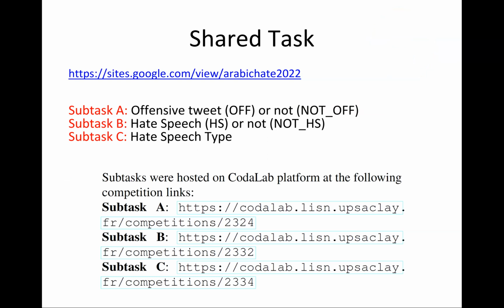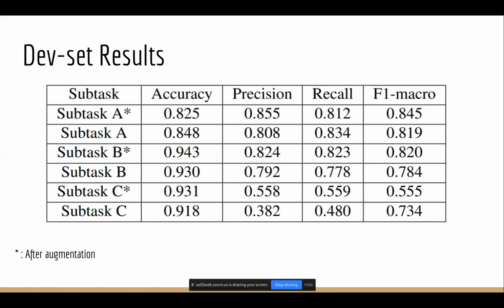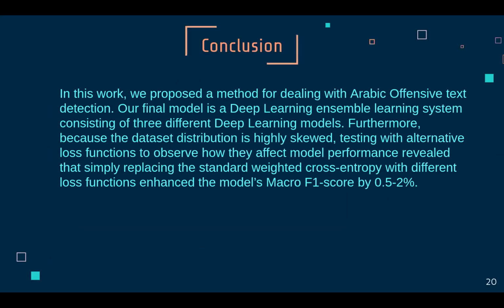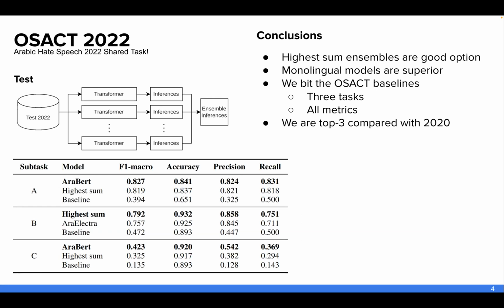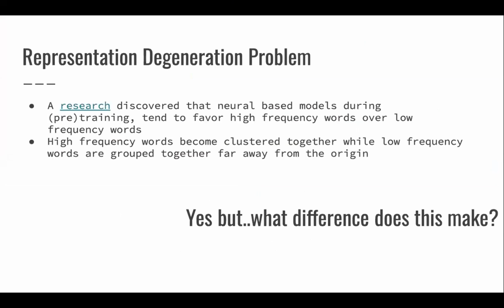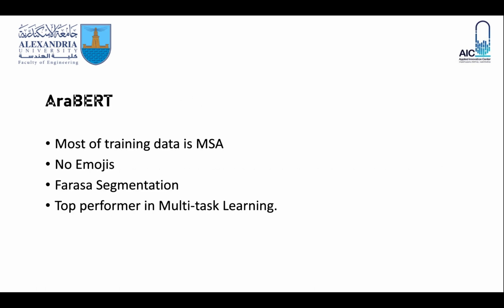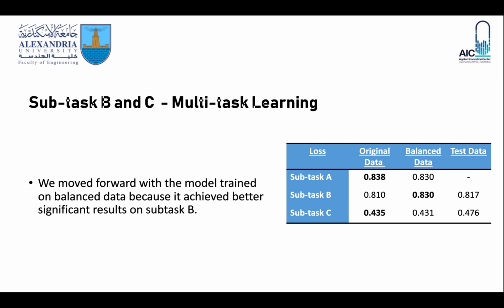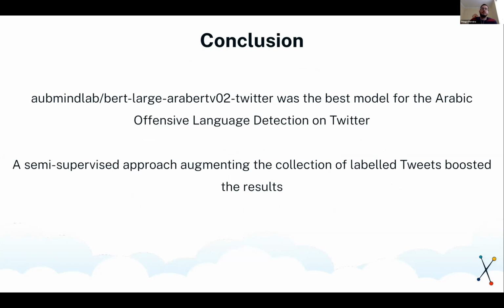OSACT2022 Session #4 @ LREC2022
Presented Papers in Fine-grained detection of hate speech on Arabic Twitter Shared Task session:

GOF at Arabic Hate Speech 2022: Breaking The Loss Function Convention For Data-Imbalanced Arabic Offensive Text Detection

iCompass at Arabic Hate Speech 2022: Detect Hate Speech Using QRNN and Transformers

UPV at the Arabic Hate Speech 2022 Shared Task: Offensive Language and Hate Speech Detection using Transformers and Ensemble Models

Meta AI at Arabic Hate Speech 2022: MultiTask Learning with Self-Correction for Hate Speech Classification

CHILLAX - at Arabic Hate Speech 2022: A Hybrid Machine Learning and Trans- formers based Model to Detect Arabic Offensive and Hate Speech

AlexU-AIC at Arabic Hate Speech 2022: Contrast to Classify
GUCT at Arabic Hate Speech 2022: Towards a Better Isotropy for Hatespeech Detection

aiXplain at Arabic Hate Speech 2022: An Ensemble Based Approach to Detecting Offensive Tweets